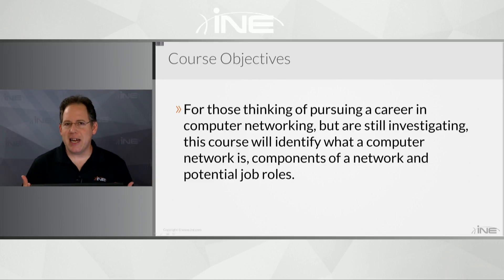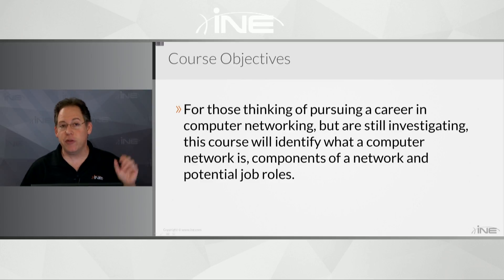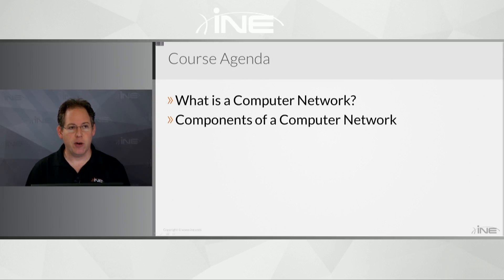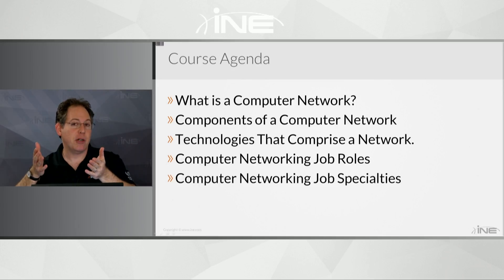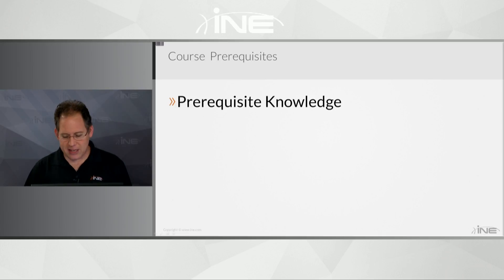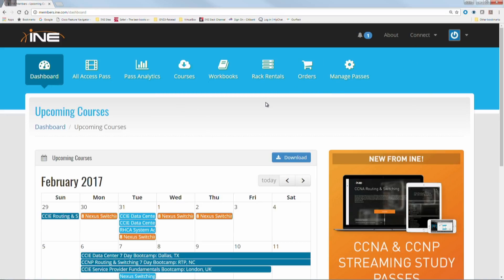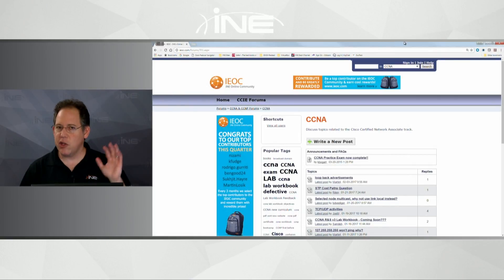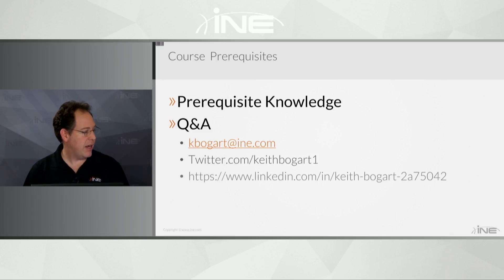Introduction to Networking Technologies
Perhaps you've been thinking about starting a career in the Computer Networking industry, but you're not sure what that entails. Before pursuing any kind of Certification course you'd like to find out more about what a Computer Network is, what types of things it can be used for, and what types of careers are available for those who want to design, install, monitor, and troubleshoot networks. Then this course is for you. This course is designed for those with absolutely no knowledge of computer networks, but who would like to learn more and possibly head down a career path working on computer networks.